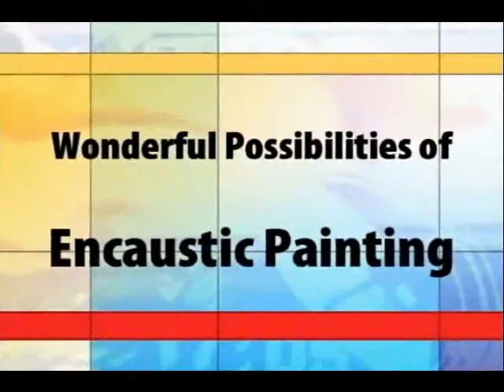1 What is Encaustic tg